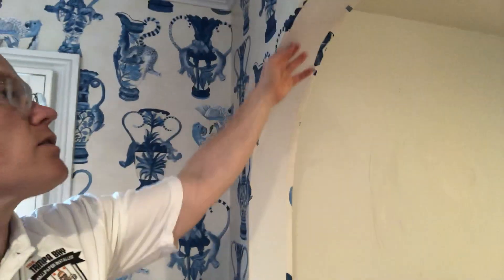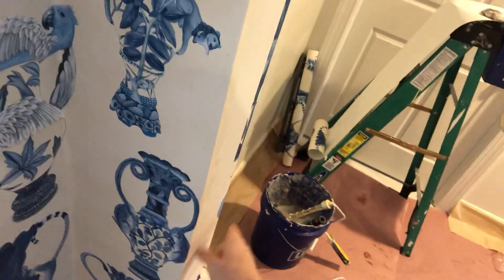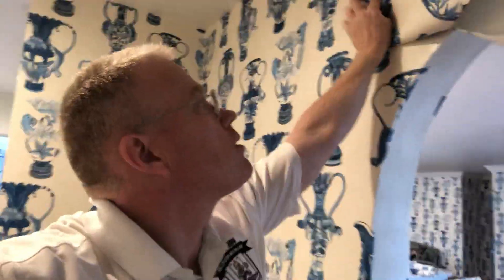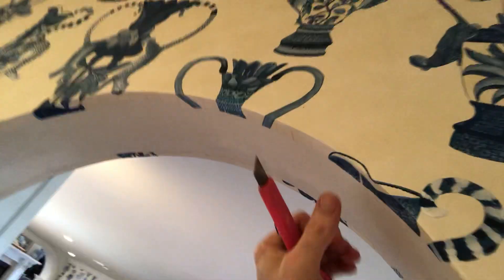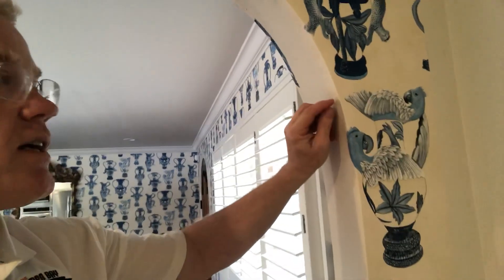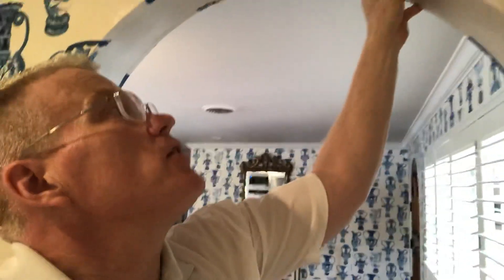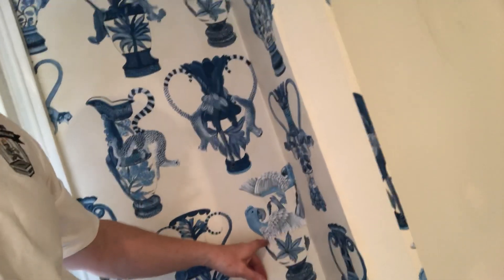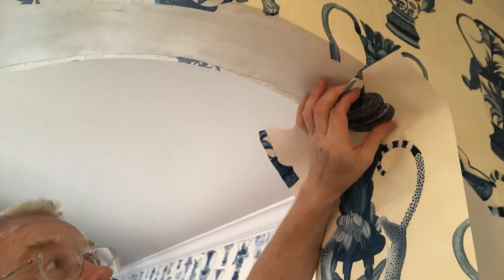How To Wallpaper An Arch Part 2 - Spencer Colgan